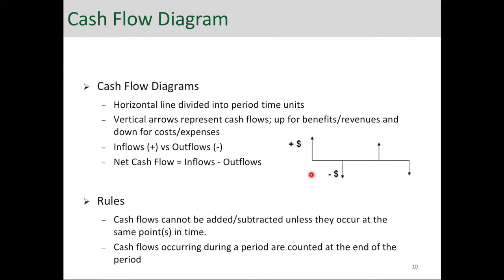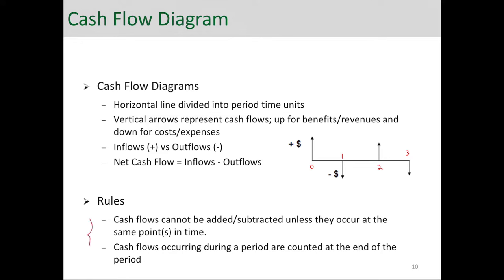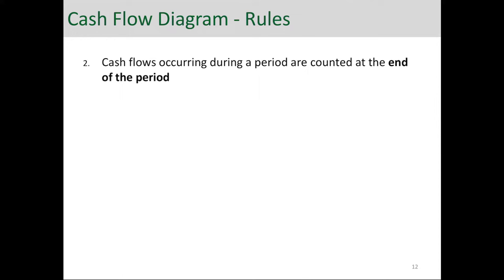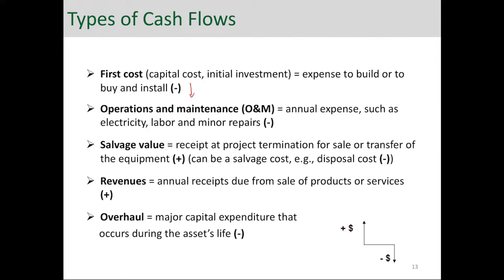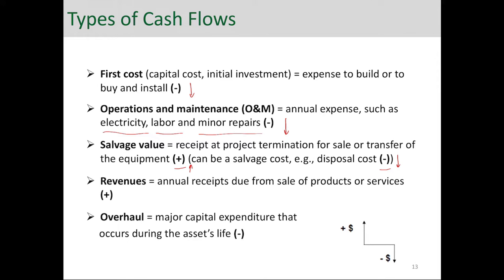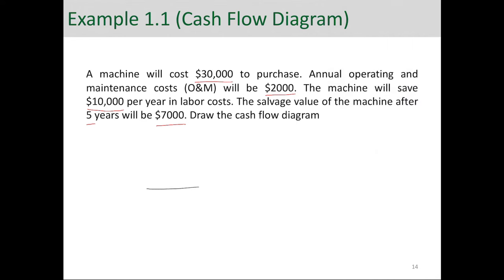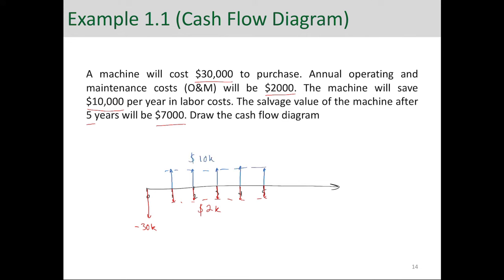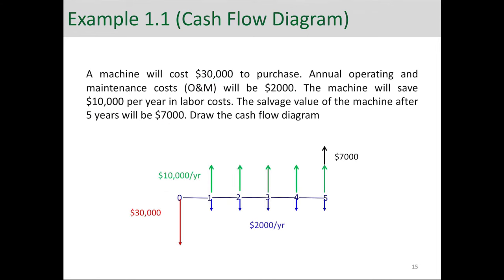Engineering Economic Analysis - Cash Flow Diagram